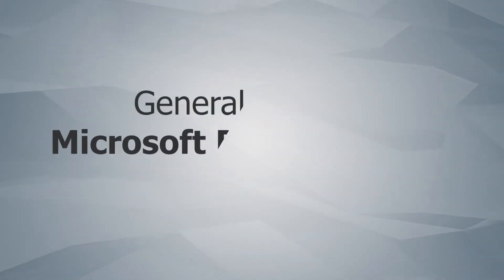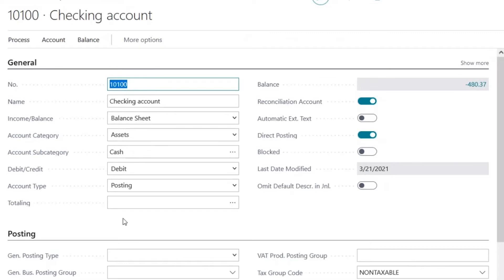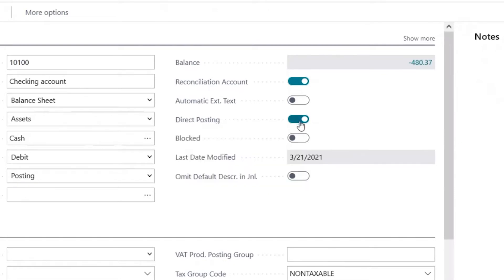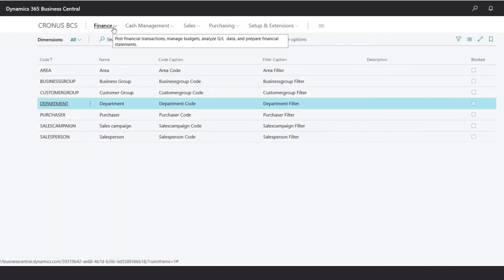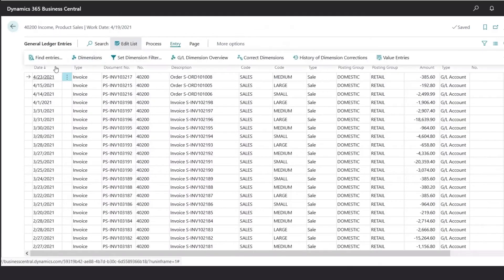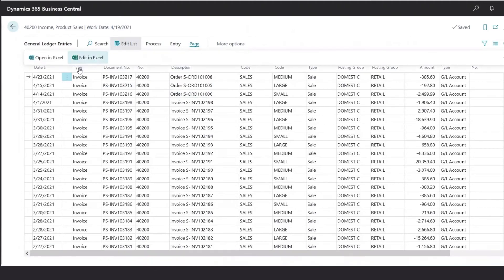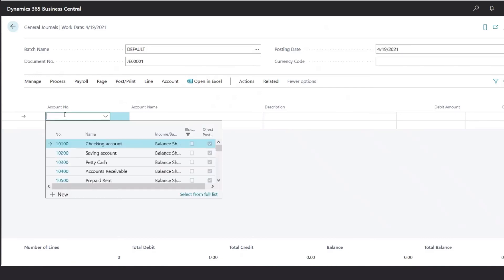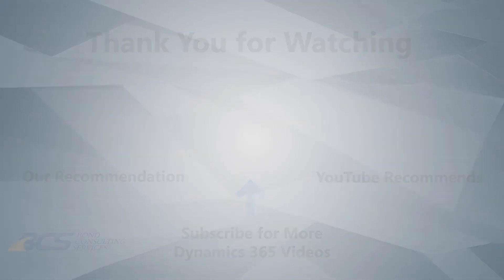General Ledger for Business Central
In this video, Lupe from Bond Consulting Services navigates through various aspects of the General Ledger for Microsoft Dynamics 365 Business Central. Lupe discusses Charts of Accounts, Dimensions, General Journals, Financial Reporting, and more.